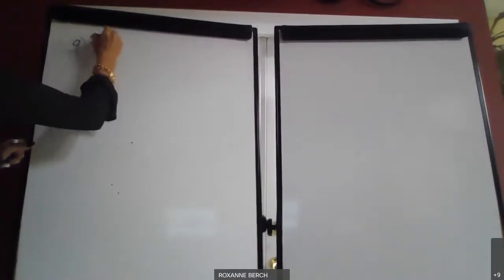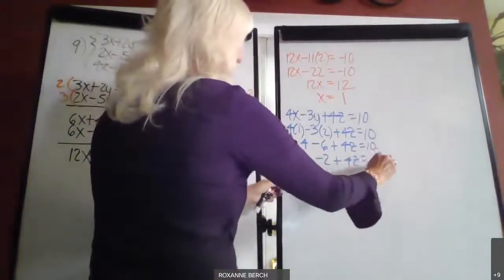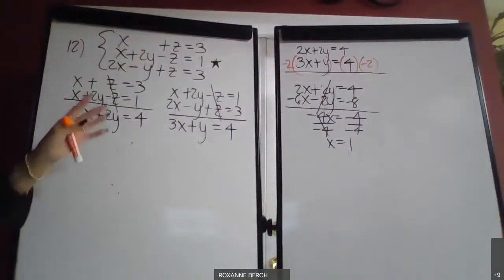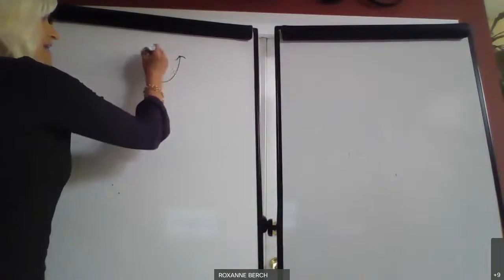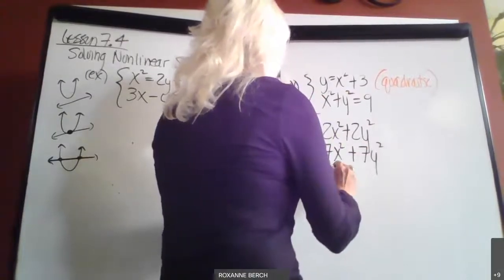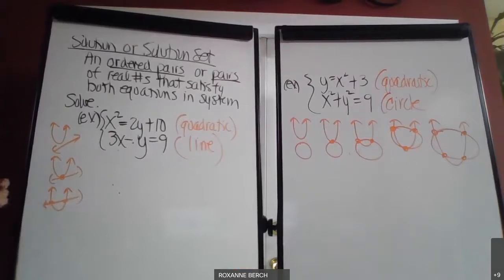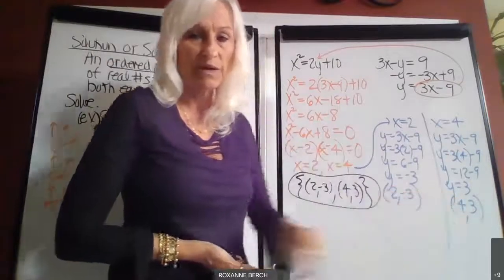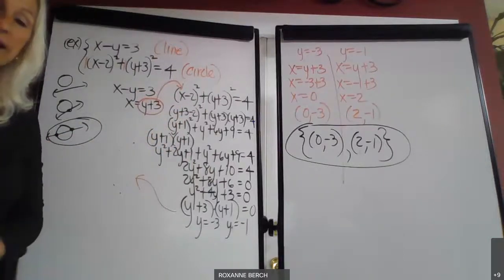Precalculus: Lesson 7.4 (part 1)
We recognized systems of nonlinear equations in two variables and solved nonlinear systems using substitution.